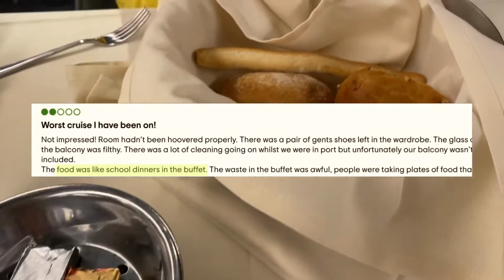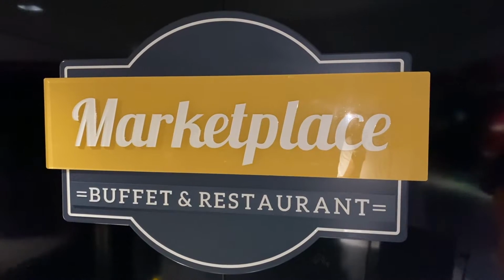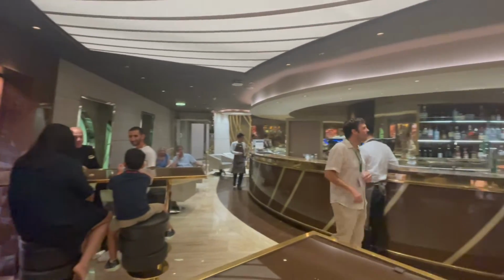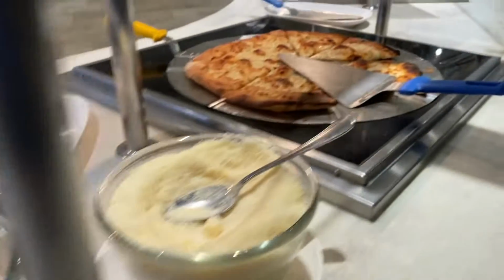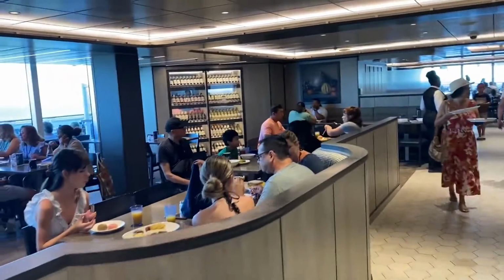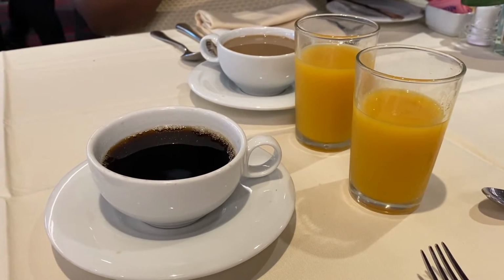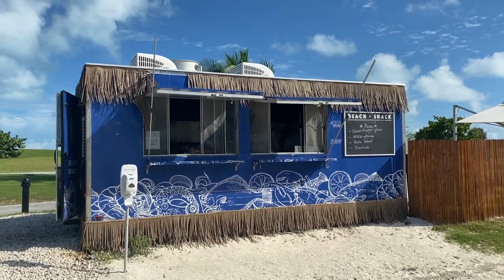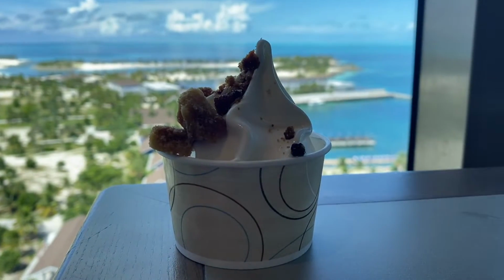Food Review | MSC Seaside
Welcome aboard the MSC Seaside! Join us as we explore the culinary delights that this stunning cruise ship has to offer. From gourmet dining experiences to casual bites with ocean views, this food review covers this somewhat controversial menu options. Whether you're a foodie planning your next cruise or simply curious about onboard dining options, this video is your ultimate guide.

Restaurants we dined at:
Marketplace Buffet
Biscayne Bay Buffet
Seashore Restaurant